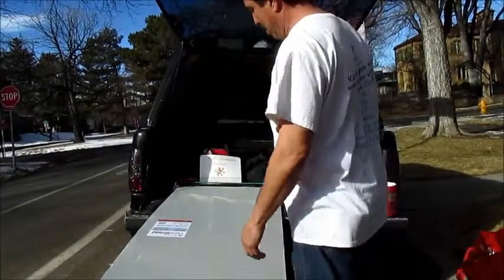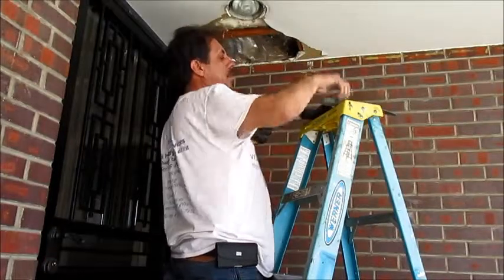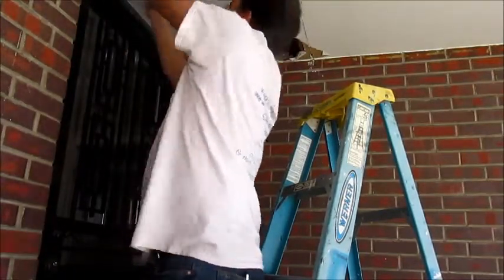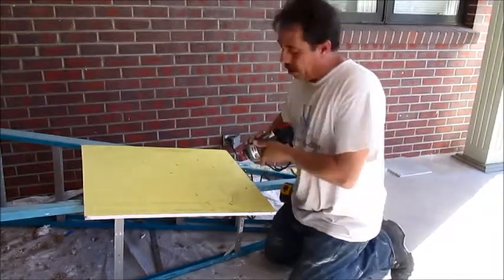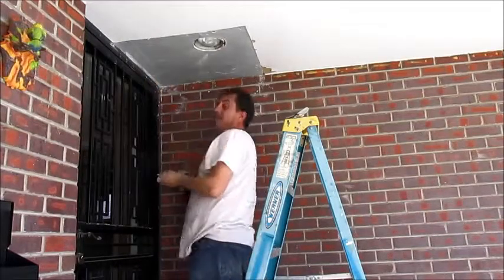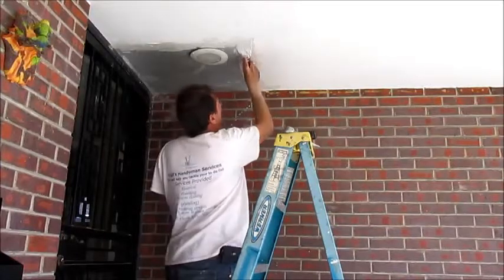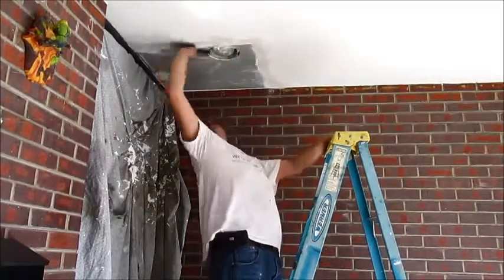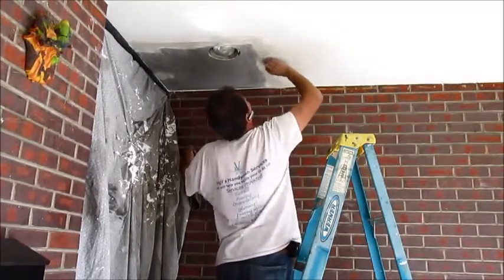How to Repair a hole in sheet rock BY,Vigil's Handyman Services,Denver,CO,80205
How to repair hole in sheet rock it's a little funny it made me laugh, but I made it so I still put it up, I don't know what happen to the first part it just showed me measuring the hole for cutting sorry. I was sick that day I should had stayed at home but I was be hide but you will get the point,The next day I found out that I had high blood pressure sucks.Please to see some more videos or just to check it out ,Thank you Sonny Vigil with Vigil's Handyman Services.In Denver,Colorado,80205 ,Please visit Vigil's Handyman Services at our Facebook page we need your help with Likes so please help us out with a like Thank you Sonny Vigil here is a link to our Facebook